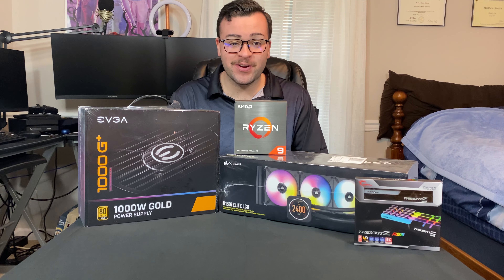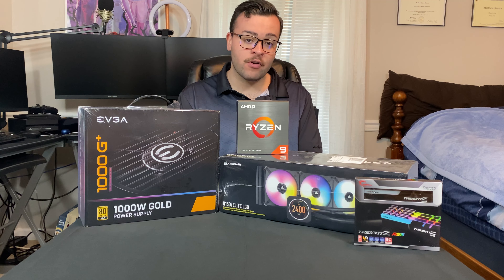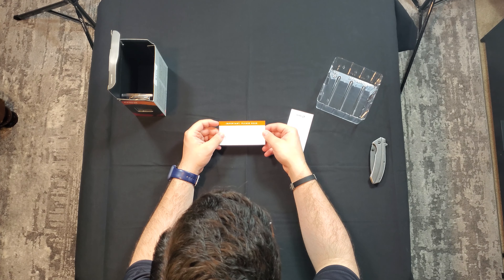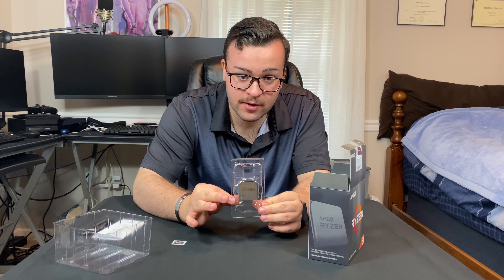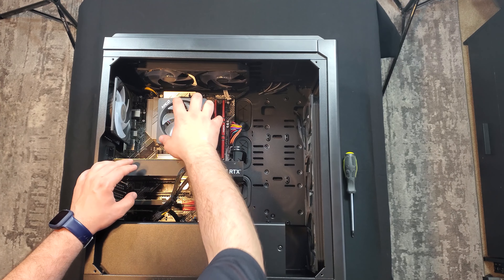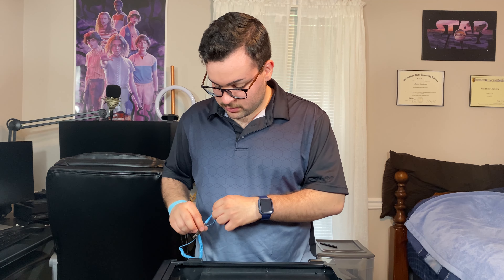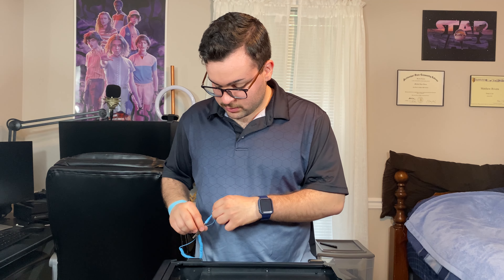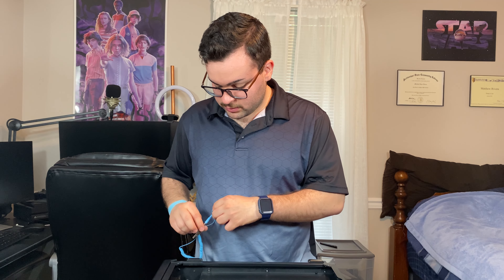UNBOXING|INSTALL: AMD Ryzen 9 5950X